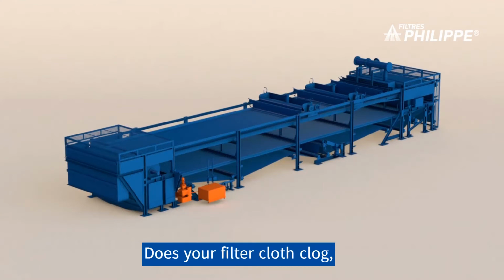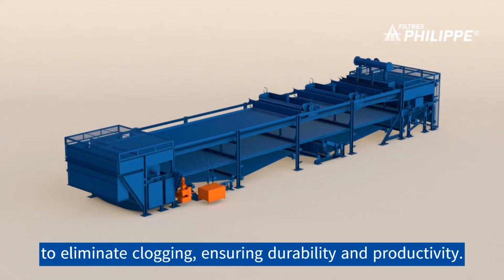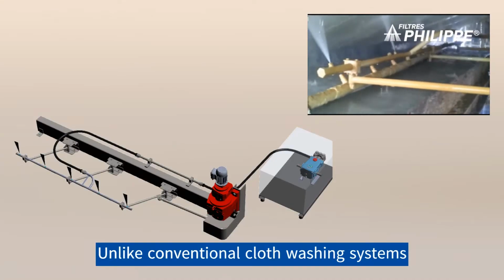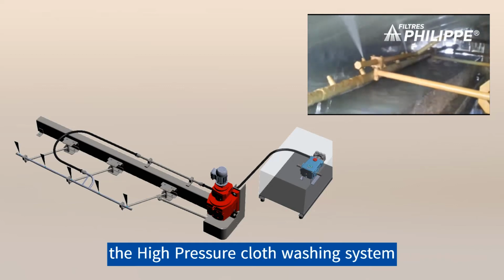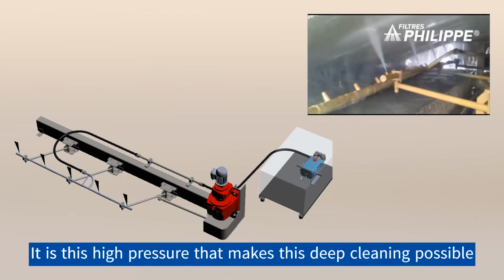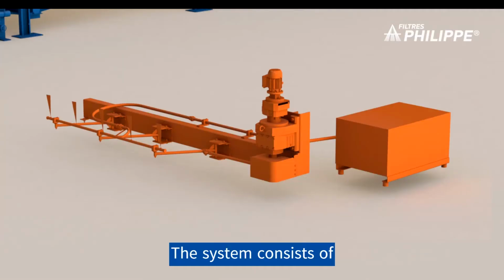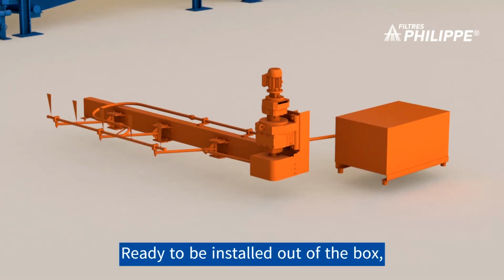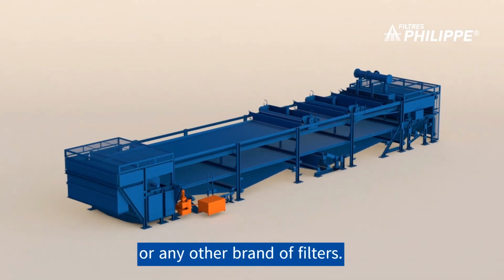High pressure washing ramp for horizontal vacuum filter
Is your filter cloth clogged causing loss of performance and production?
HASLER GROUP has designed a high pressure washing system which allows the cloth to be unclogged in depth, ensuring its durability and your production.
Unlike the conventional cloth washing systems operating between 3 and 5 bars, the High Pressure cloth washing system designed by HASLER GROUP works at pressures up to 100 bars. This high pressure allows deep cleaning of your canvas.
The system consists of an oscillating ramp and a High Pressure pump unit.
Plug-and-play package, it can be installed on Filtres Philippe filters or on competition brand filters.